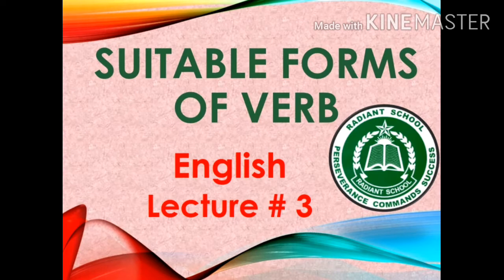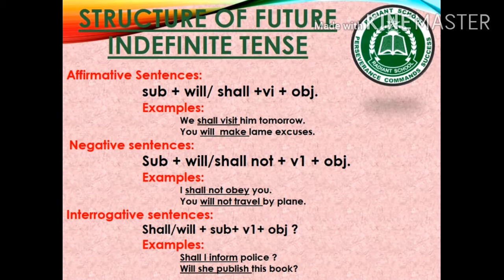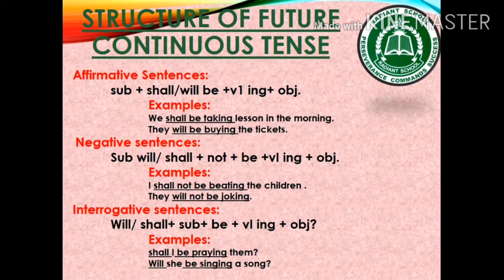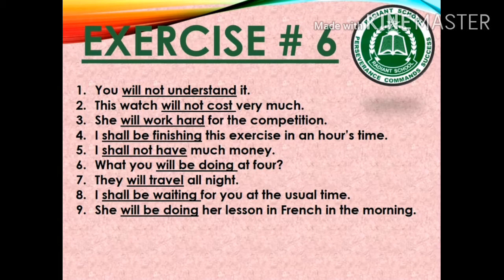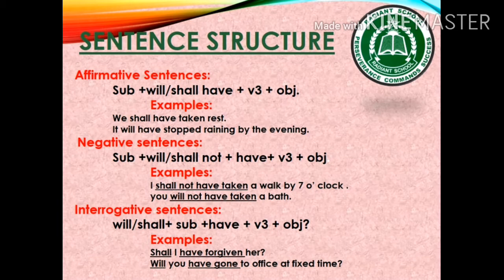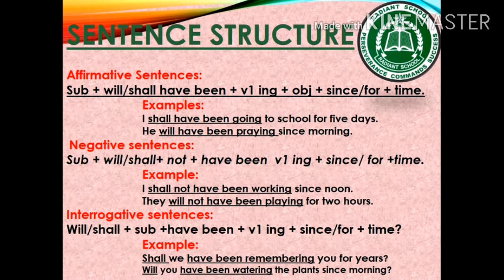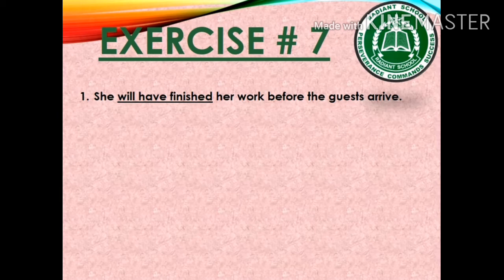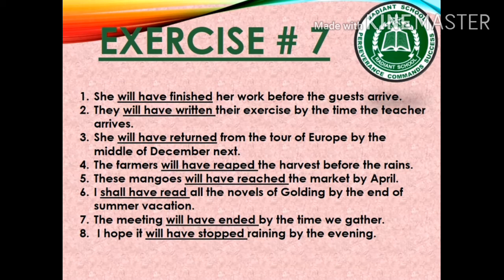English lecture of 13th July,2020.